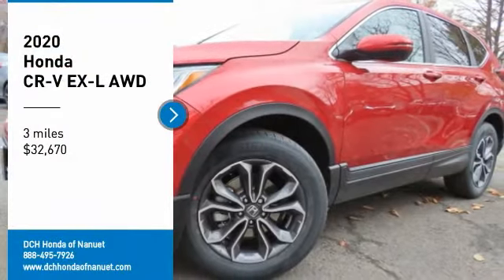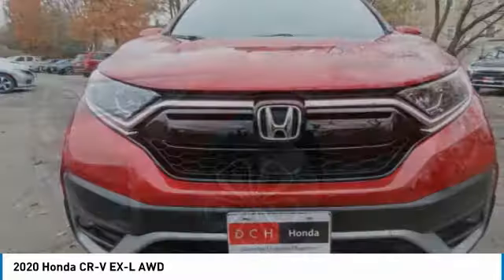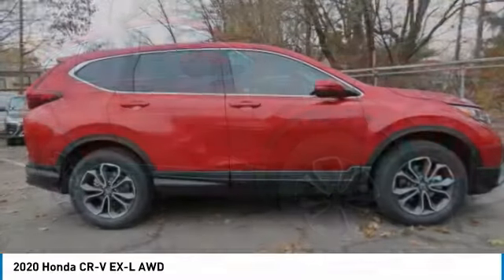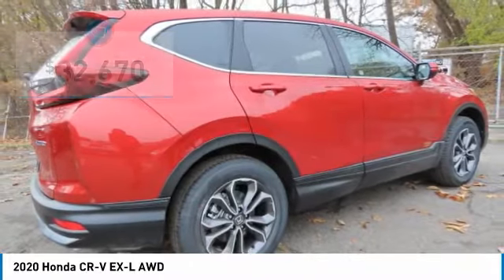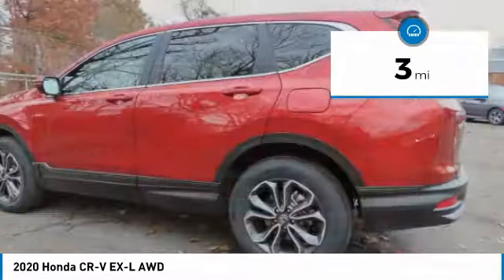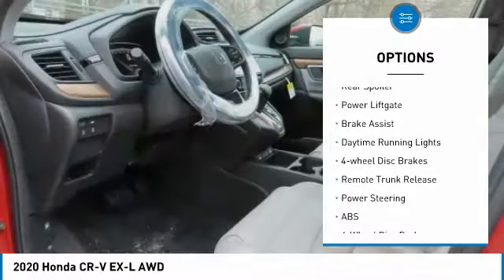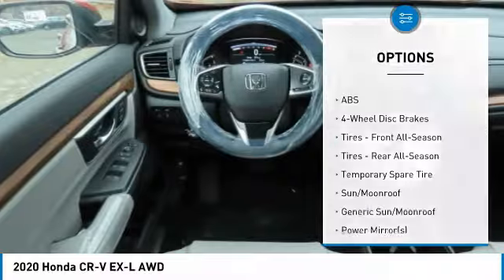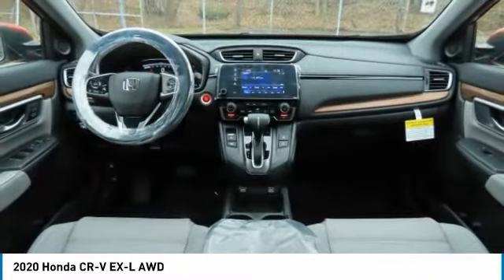2020 Honda CR-V Nanuet NY HN200719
2020 Honda CR-V EX-L AWD

Moonroof, Heated Leather Seats, Turbo Charged Engine, Aluminum Wheels, All Wheel Drive. EX-L trim, Radiant Red Metallic exterior and Gray interior. Warranty 5 yrs/60k Miles - Drivetrain Warranty; CLICK NOW! KEY FEATURES INCLUDE: Leather Seats, Sunroof, All Wheel Drive. Honda EX-L with Radiant Red Metallic exterior and Gray interior features a 4 Cylinder Engine with 190 HP at 5600 RPM*. Rear Spoiler, MP3 Player, Privacy Glass, Remote Trunk Release, Keyless Entry, Steering Wheel Controls, Child Safety Locks. WHO WE ARE: At DCH Honda of Nanuet, you'll also find a number of used Hondas and Certified Pre-Owned Hondas, plus a variety of used cars from other manufacturers too. Though we primarily serve the residents of Rockland County, New York, we're just a short drive from neighboring Westchester and Orange County New York and Bergen County, New Jersey. Horsepower calculations based on trim engine configuration. Please confirm the accuracy of the included equipment by calling us prior to purchase.